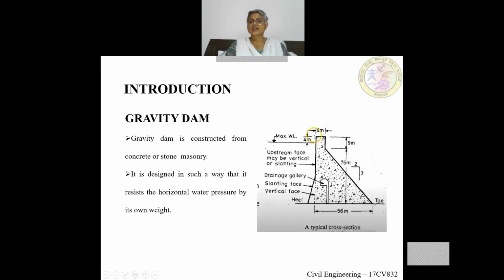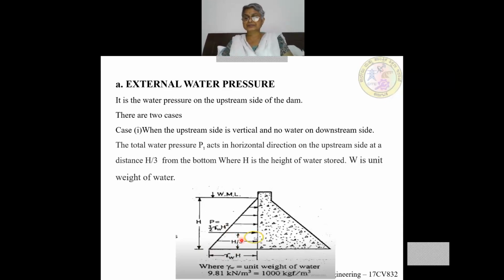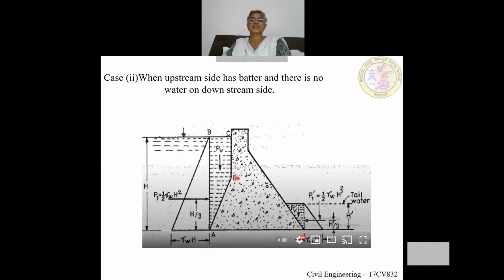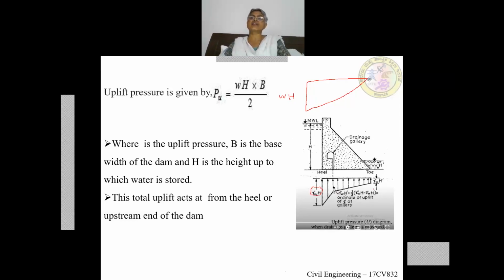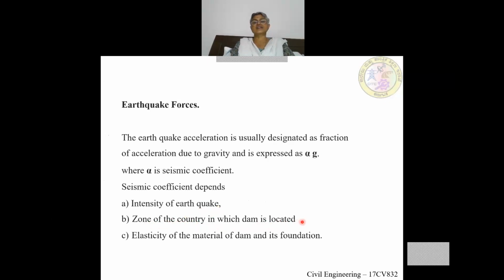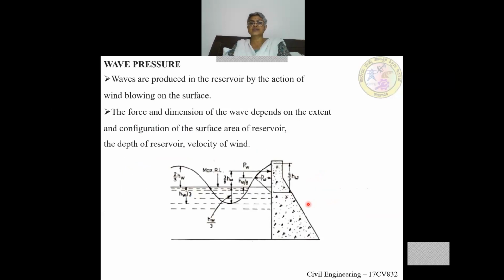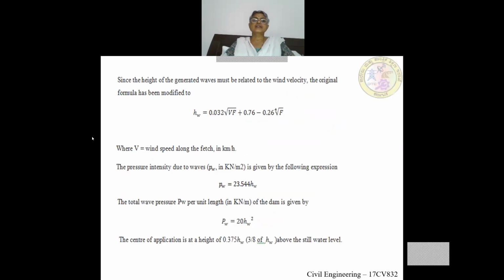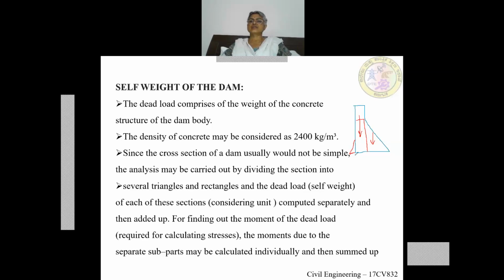CE 17CV832 M1 S1 VEDIO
GRAVITY DAM AND FORCES ACTING ON GRAVITY DAM